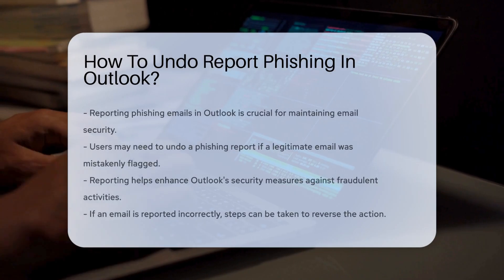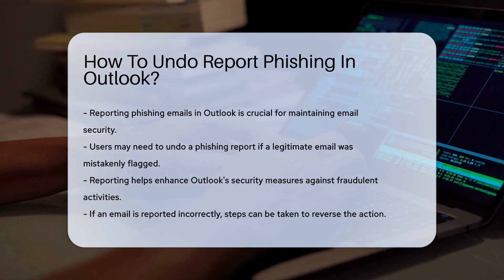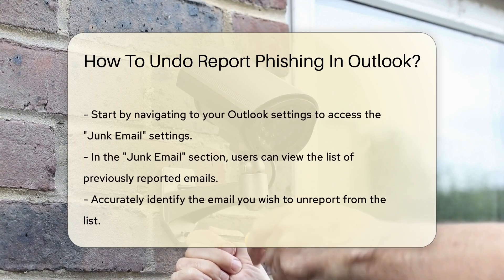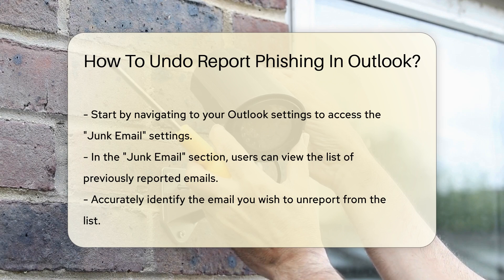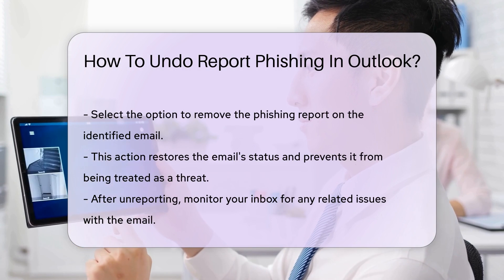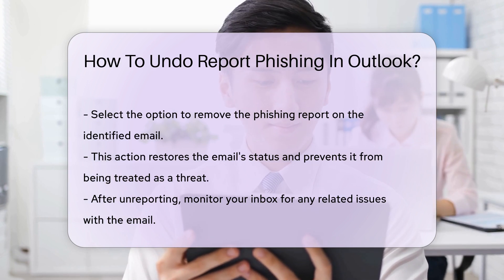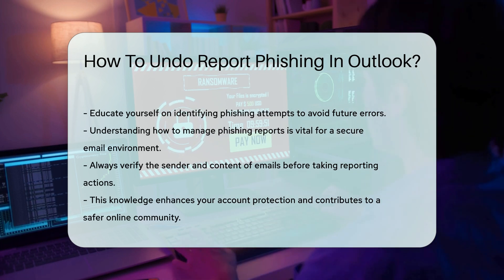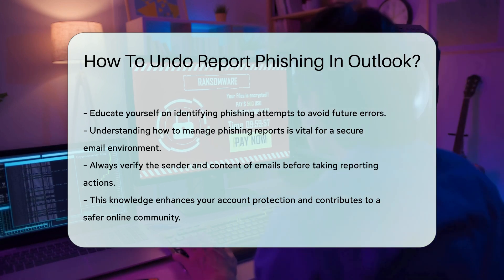How To Undo Report Phishing In Outlook? - SecurityFirstCorp.com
How To Undo Report Phishing In Outlook? Curious about how to undo a phishing report in Outlook? In this informative video, we'll guide you through the process step by step. Reporting phishing emails is crucial for email security, but what if you need to reverse that action? Discover the implications of reporting and unreporting phishing and learn how to effectively manage your email security.

 Navigate through your Outlook settings to access the "Junk Email" settings where reported emails are stored. Identify the email you wish to unreport accurately and remove the phishing report to restore its status. Stay vigilant in monitoring your inbox post-action and educate yourself on spotting phishing attempts to prevent future mishaps.

Maintaining a secure email environment is paramount, so always verify sender authenticity and email content. Enhance your knowledge on handling phishing reports for a safer online experience.